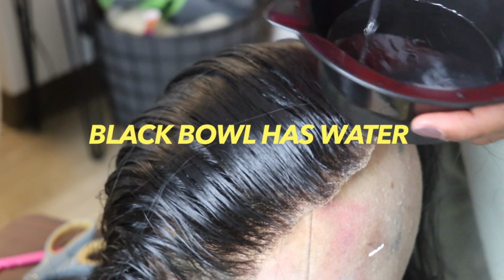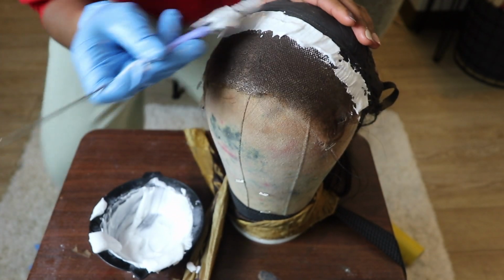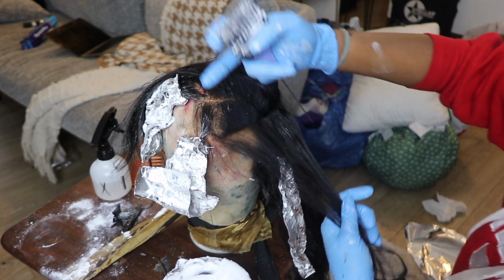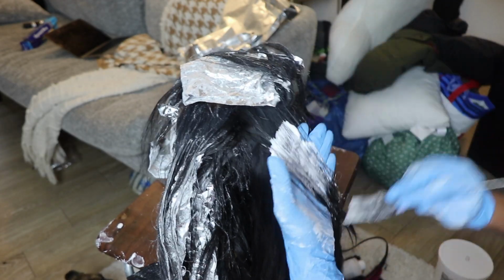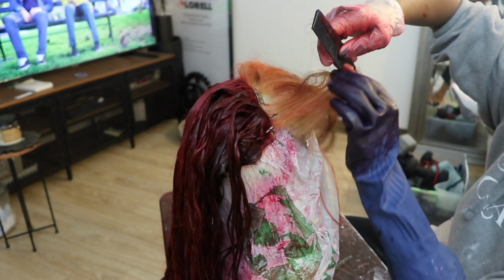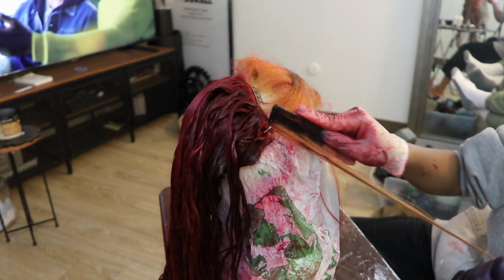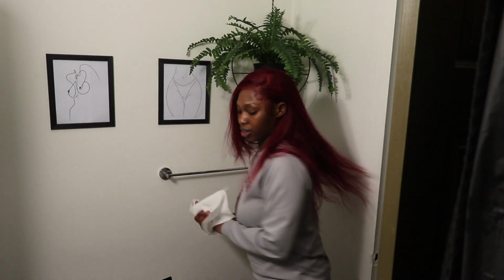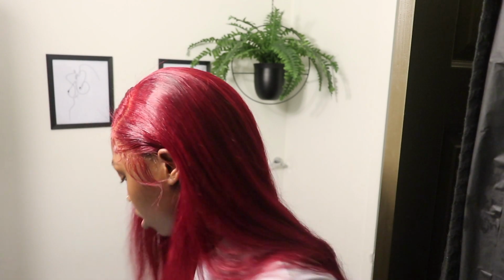HOW TO: BLEACH AND DYE HAIR RED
Hey guys. Today, I'm going to show you exactly how I dyed my hair this red color. We're doing a black to a red hair transformation. I didn't mean for this to happen but I'm not mad at it. What do yall think ?! Let me know if you have any other questions about what I used. Enjoy this video.

Don’t forget to LIKE this video if you enjoyed it. Drop a COMMENT with things you would like to see.

Product Details
Adore Cinnamon
Adore Truly Red x2
B2 Powder Developer
30 Vol Developer